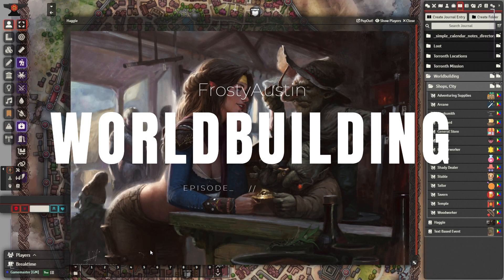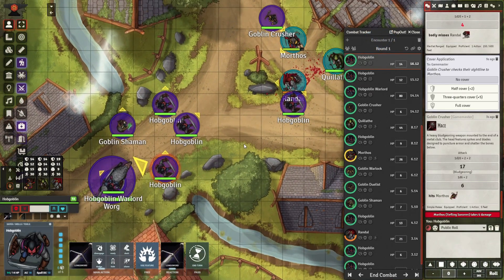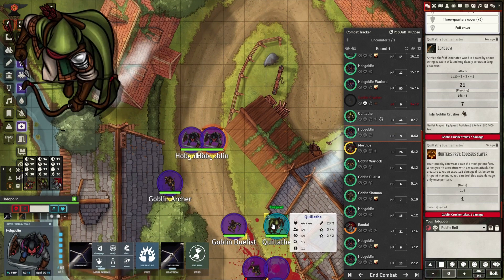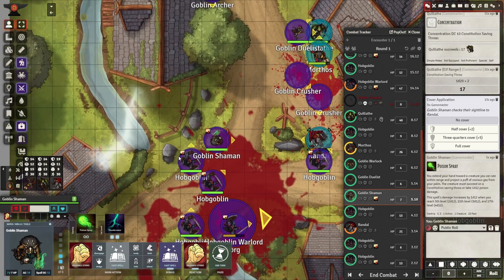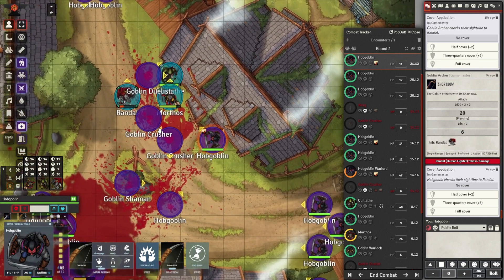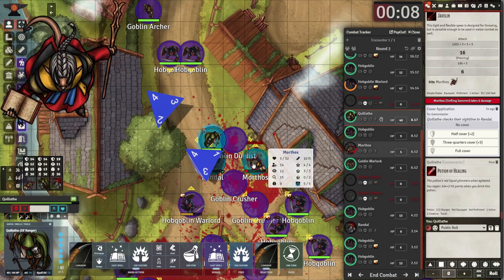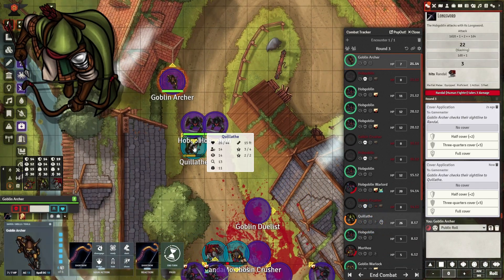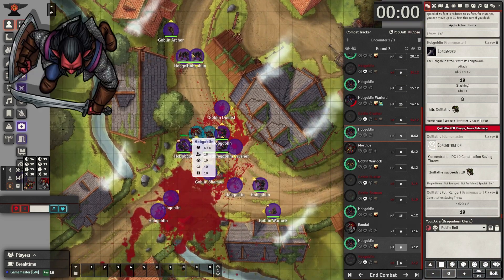FoundryVTT Worldbuilding Tutorial for Hobgoblin Ambush at the Crossroads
FoundryVTT Worldbuilding
Top 10 Foundryvtt
D&D Gameplay
D&D Stories
foundry vtt worldbuilding
foundry vtt tutorial
foundryvtt modules
foundryvtt combat
foundryvtt basics

Credits
FoundryVTT
D&D 5e